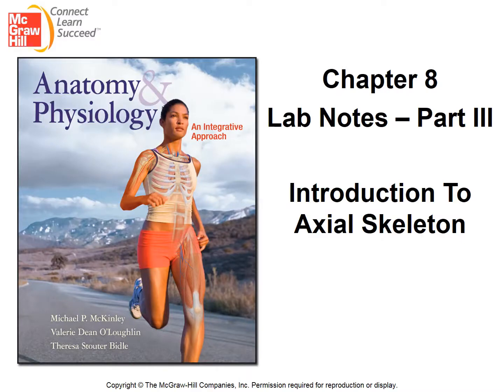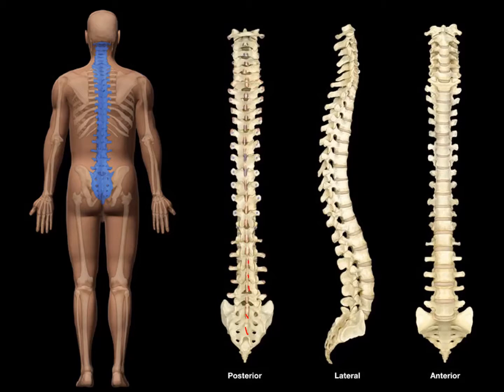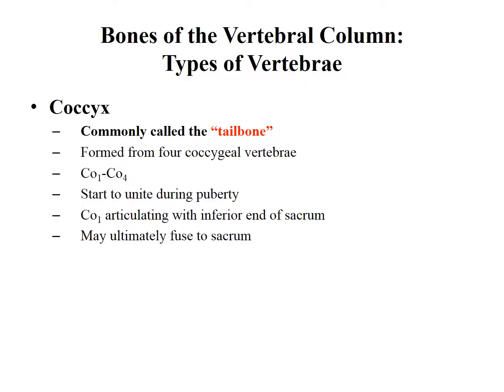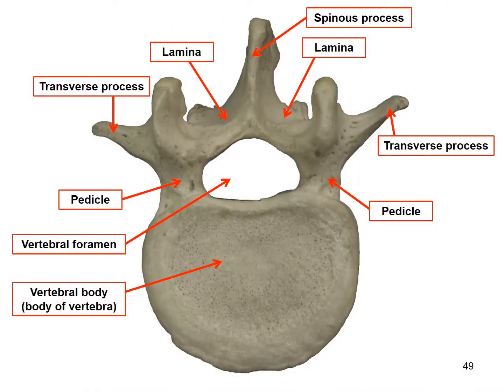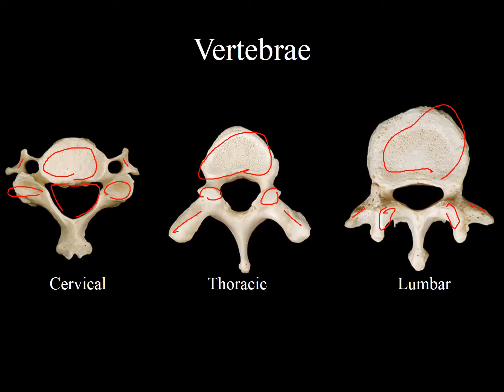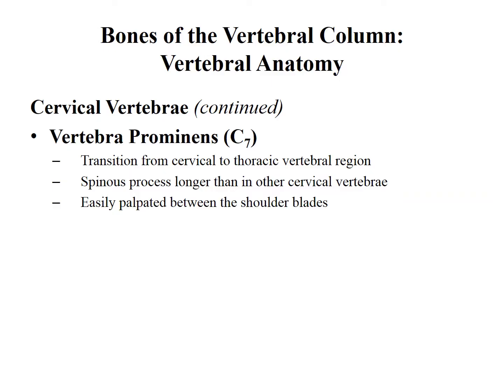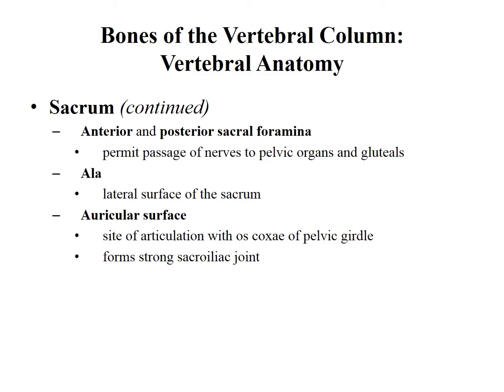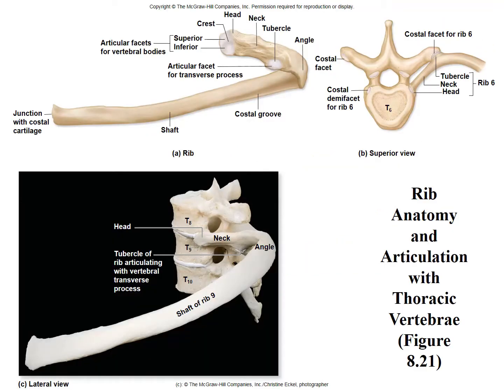Chapter 8 Lab ID Axial Skeleton Part III Narrated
This PPT reviews the axial skeletal structures of the vertebral column and ribcage.